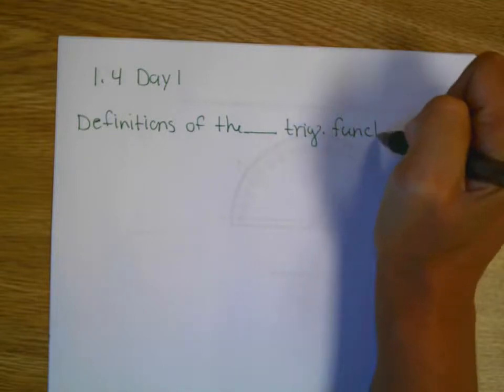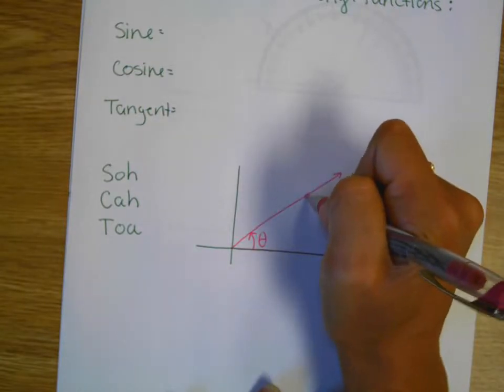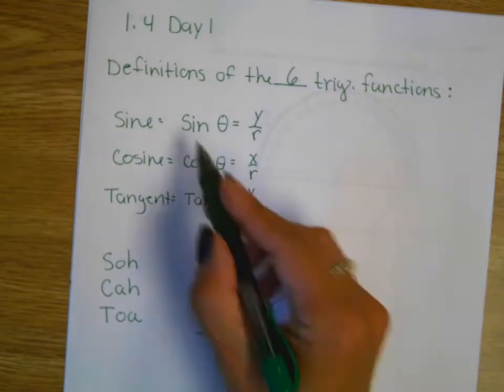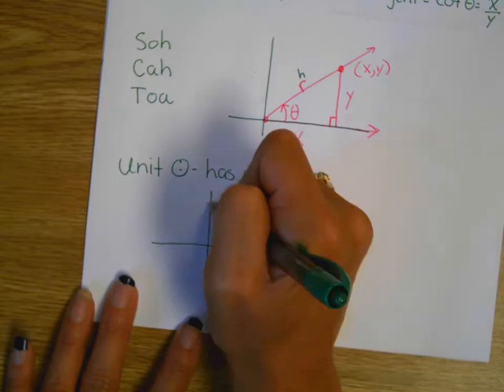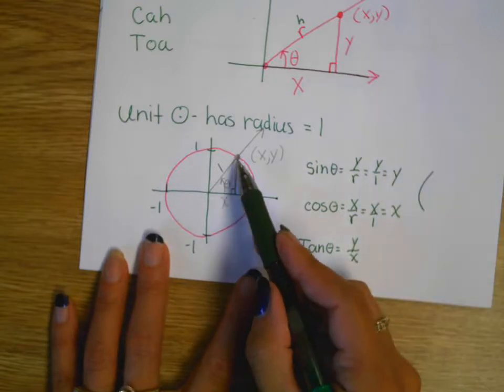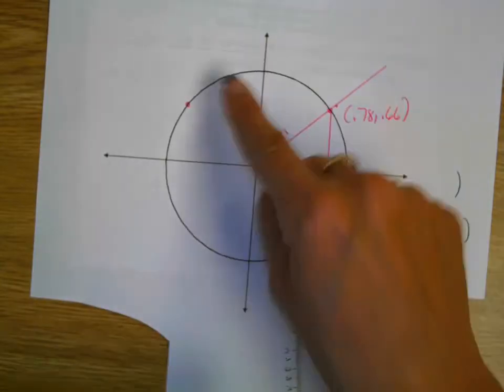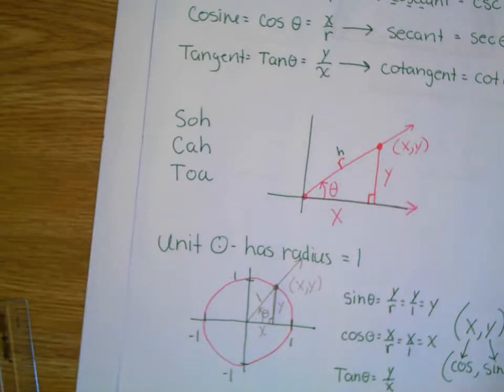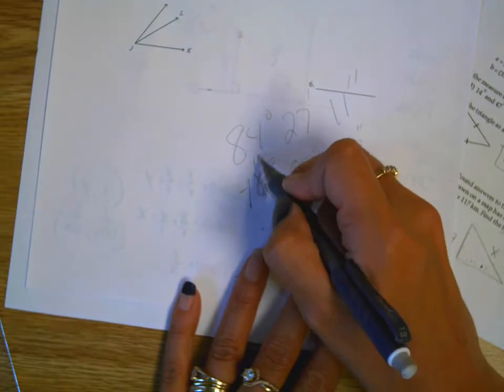1 4 day 1